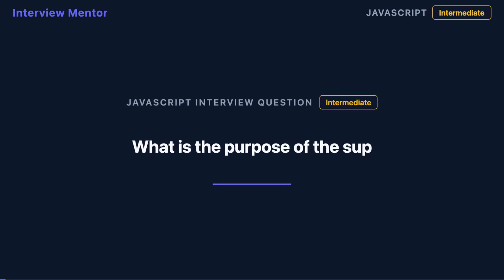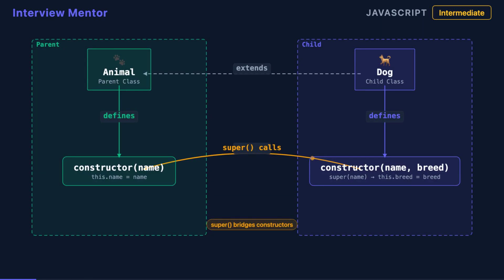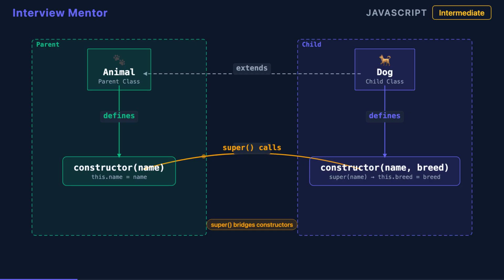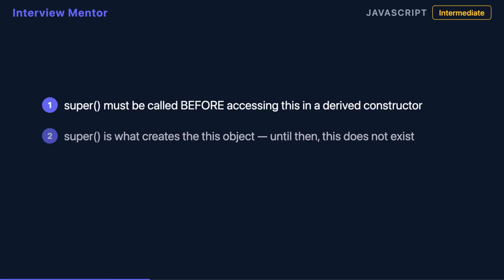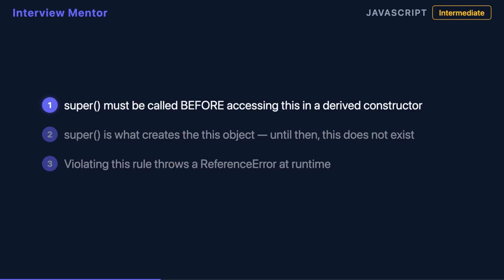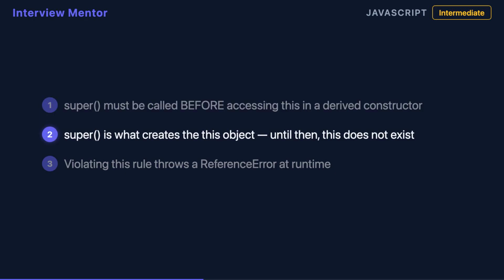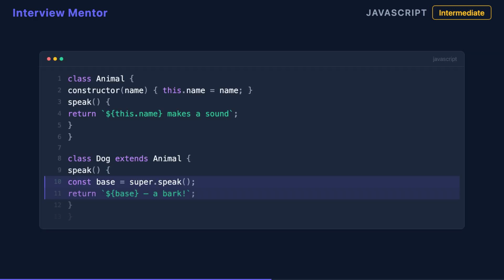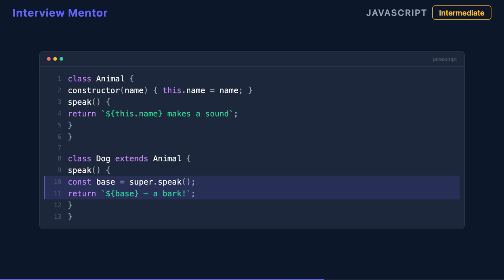JavaScript super Keyword Explained | Class Inheritance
What is the super keyword in JavaScript classes? This video explains how super() calls the parent constructor, why it must come before this, and how super.method() lets you extend parent behavior without replacing it. Essential knowledge for intermediate JavaScript developers and interview prep.